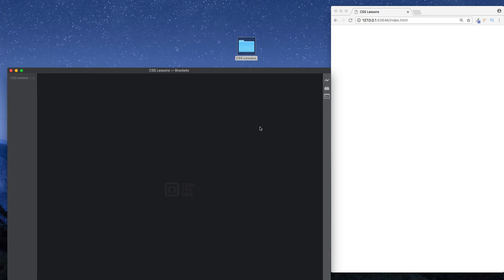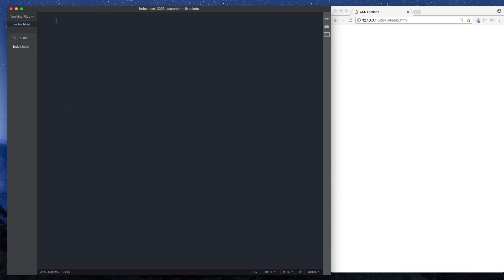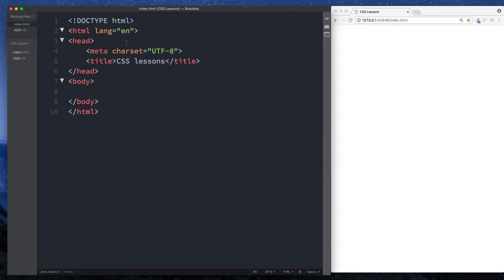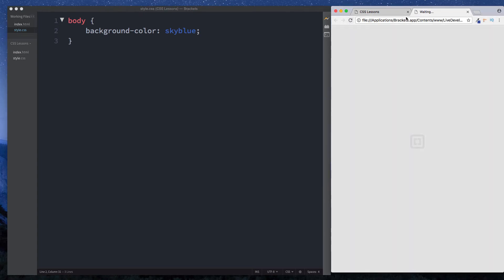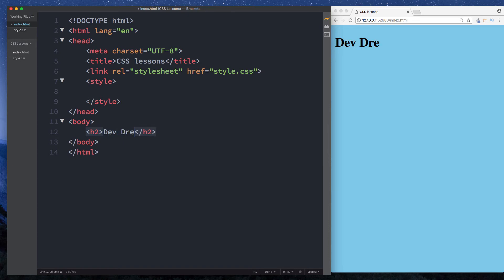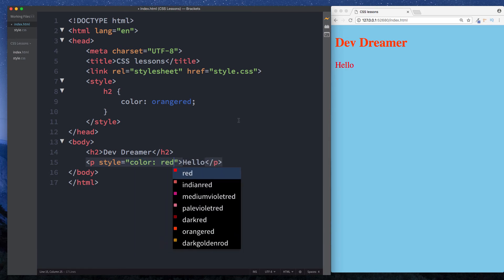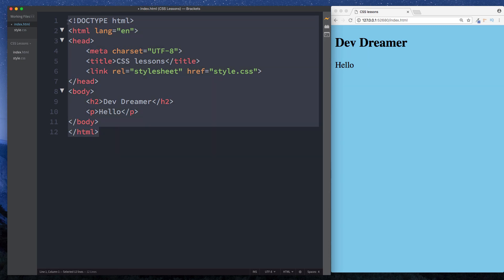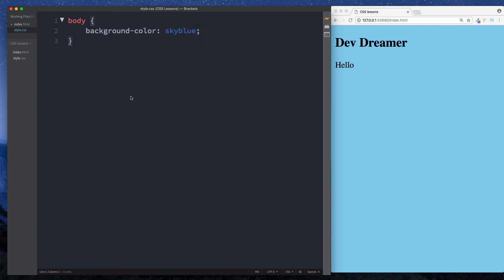#2 - How to link HTML to CSS - CSS Full Tutorial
In this lesson we learn how to link html to css. Once your html file and css file have been linked together, you can then start to customise your html elements by editing them in css. As you will see it's quick and easy to include your css file in your html file.